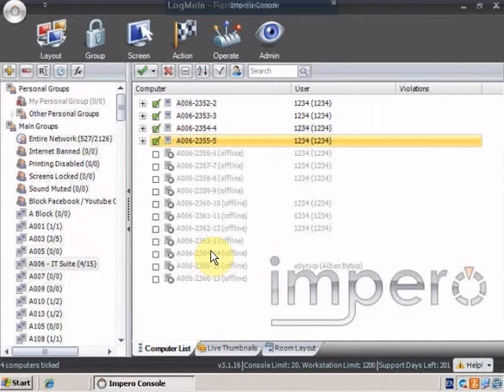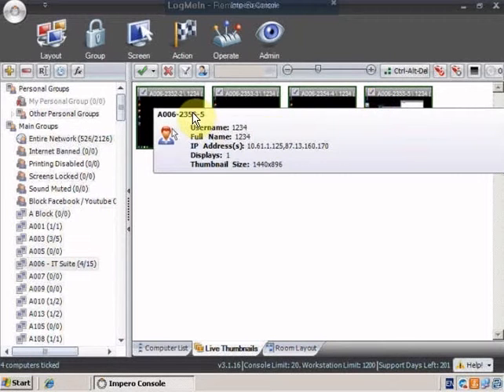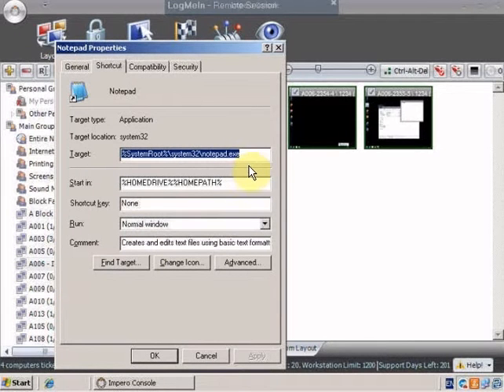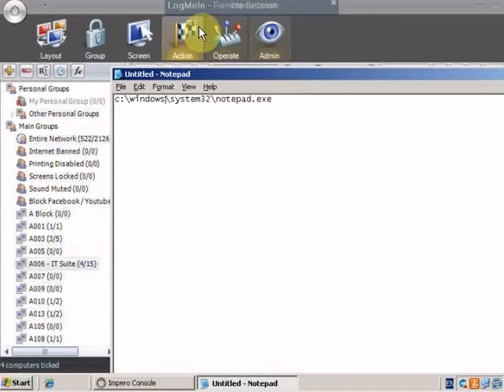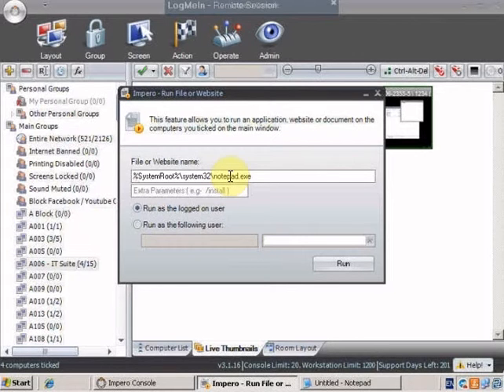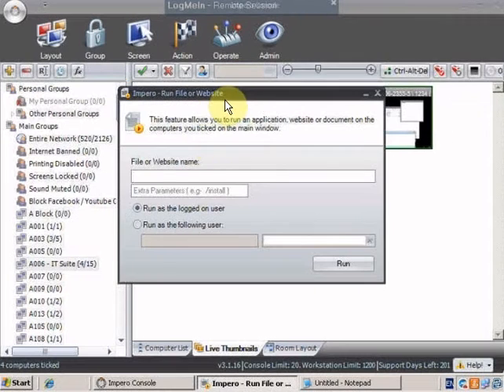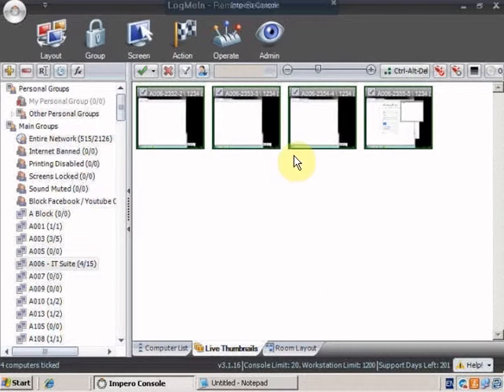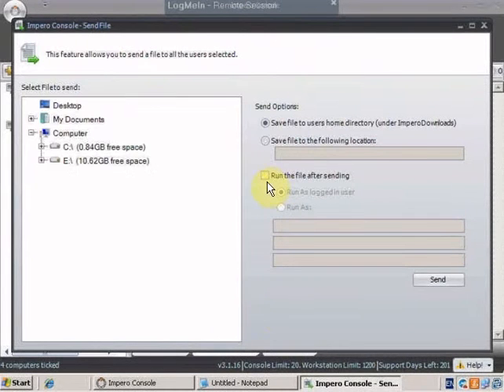How can I run a program on multiple machines using Impero